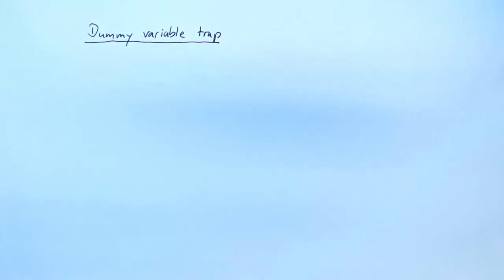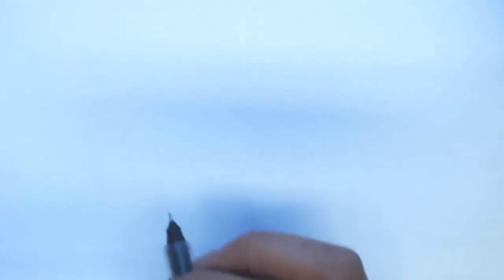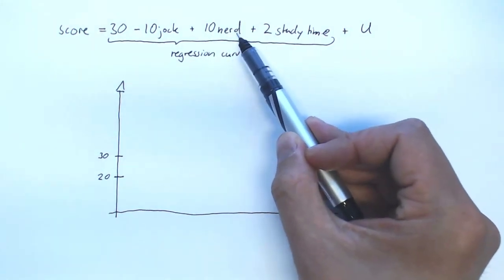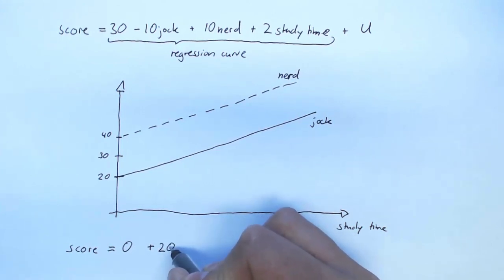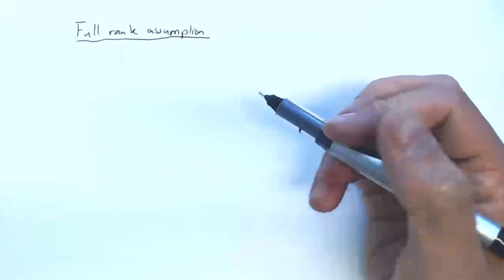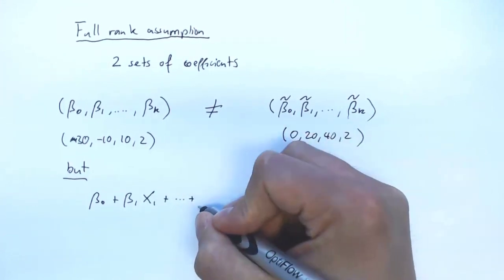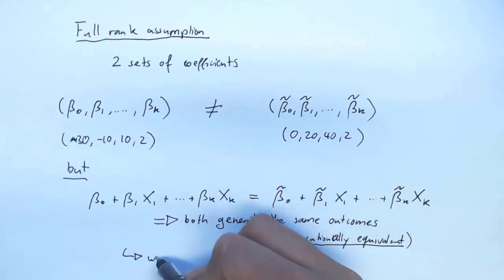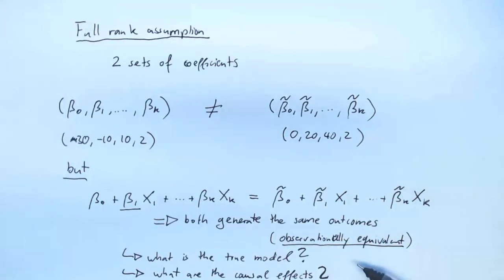The full rank assumption and the dummy variable trap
In this video, I explain the "dummy variable trap". It offers an example of a scenario where the full rank assumption is not satisfied. This example makes it also intuitively clear why it makes sense to have a full rank assumption.